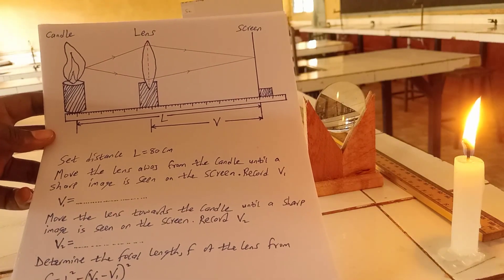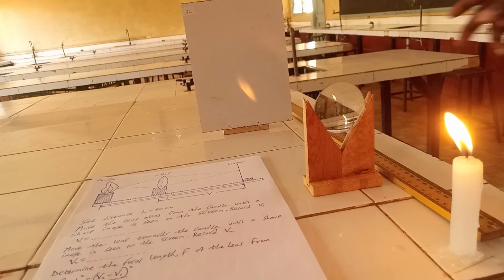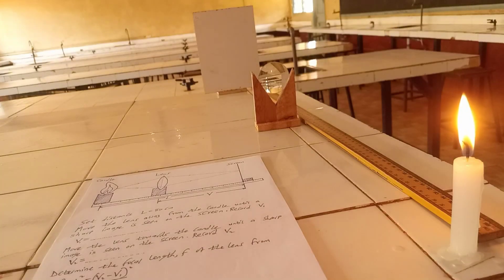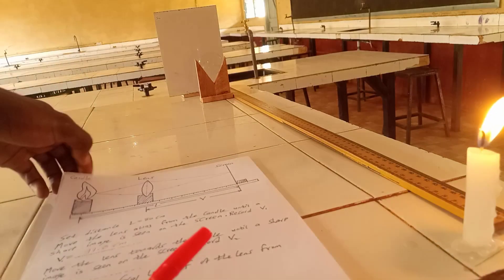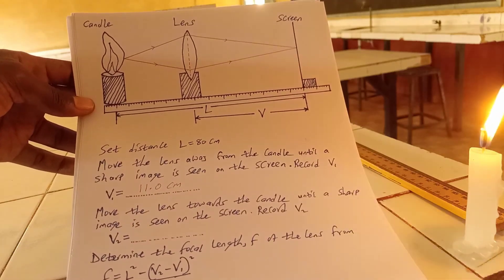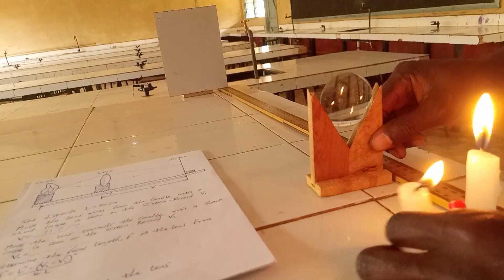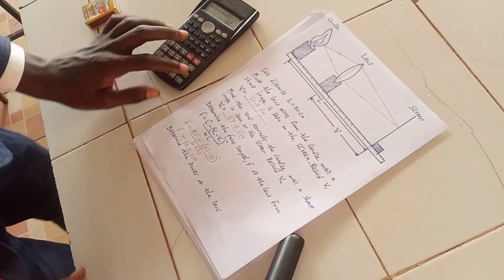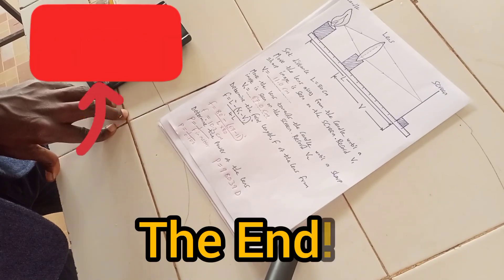Focal length and POWER of lens determination using, f=L² - (V₂-V₁)²/4L | Topic - THIN LENSES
Practical 7: Determination of average focal leghth, f and the power of the lens, P. | THIN LENSES